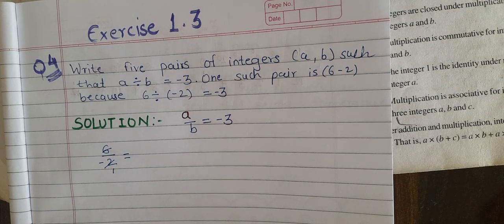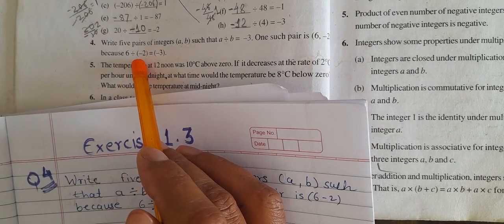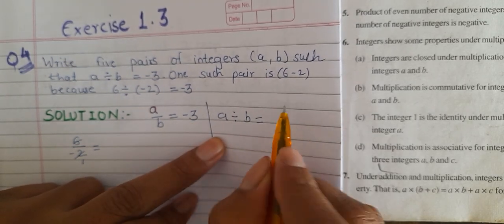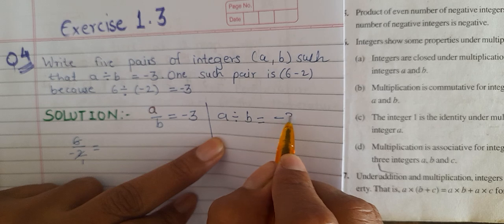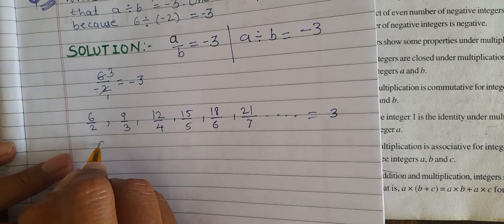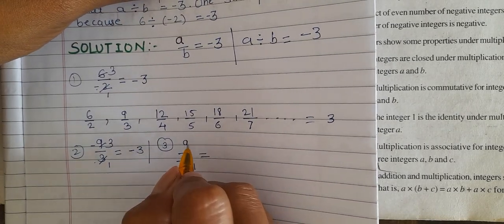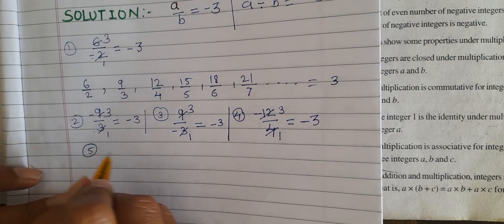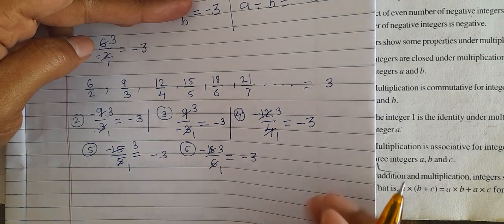Q 4, | Exercise 1.3 | Chapter: 1 Integers |NCERT-Maths | Class 7 || New Edition @Attharv Classes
Integers solution for class 7 cbse and NCERT Maths.
NCERT/CBSE:- Class 7 Maths
Ncert new Edition book solution for class 7.

class 7maths
class7maths exercise 1.3
new Edition maths class 7 | exercise:-1.3

Hello everyone
Welcome to my ATTHARV CLASSES youtube channel.

About video
Class -7
Subject- Maths

If any query please comment me.